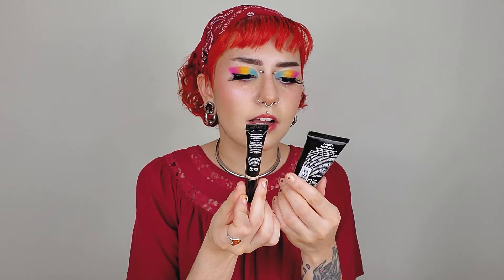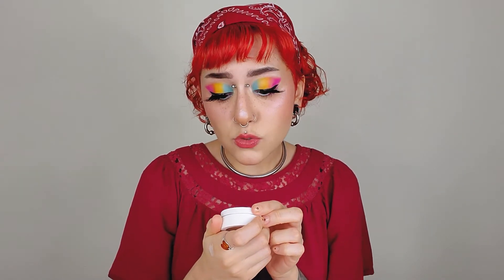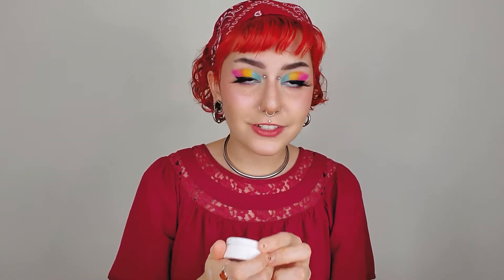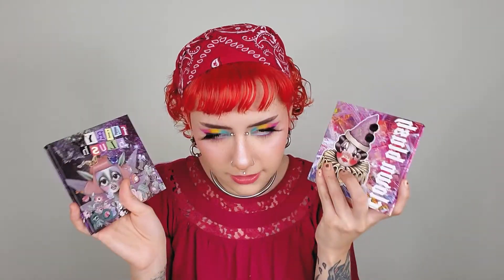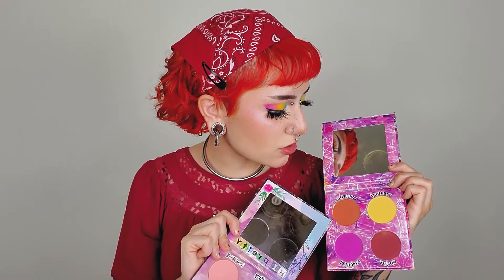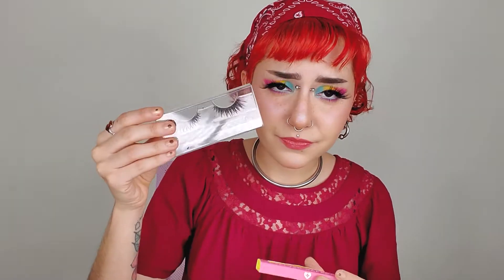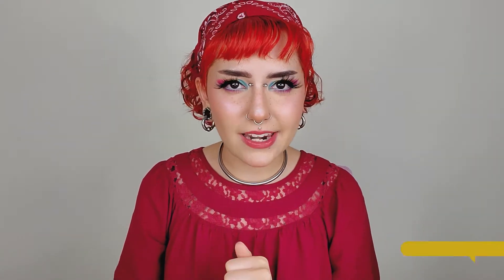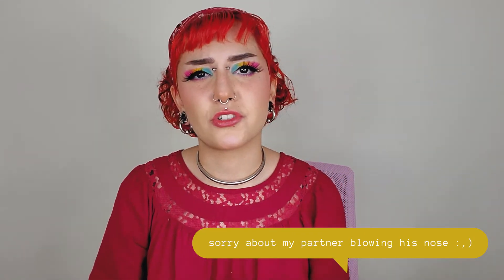･ﾟ✧favorite products (aside from eyeshadows!!)･ﾟ✧